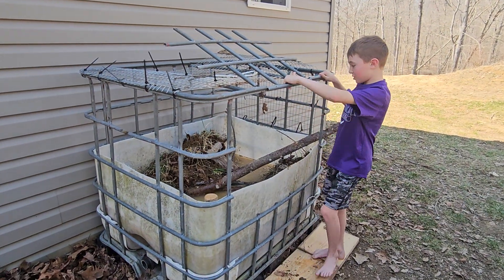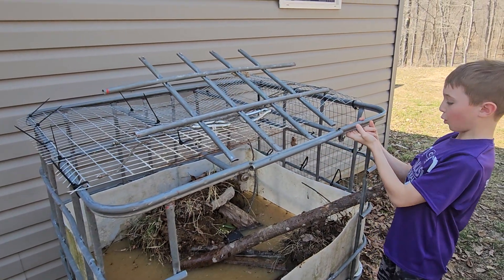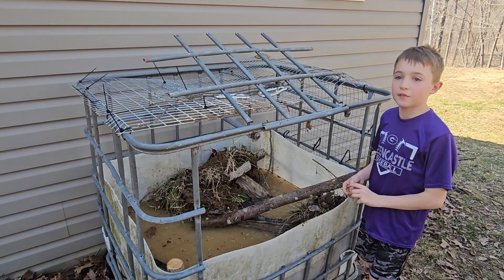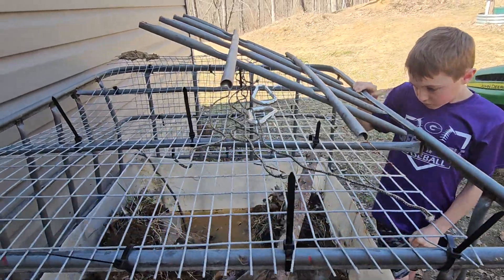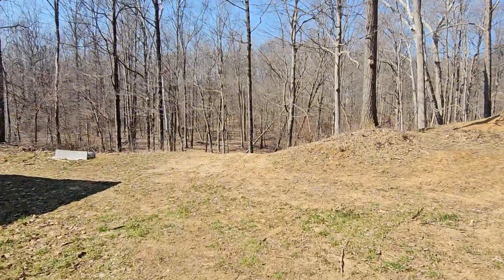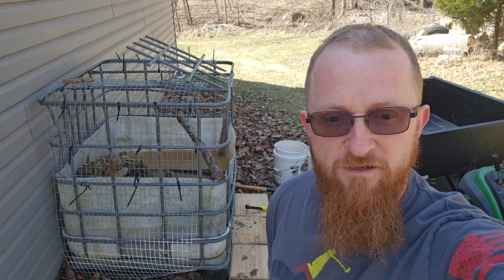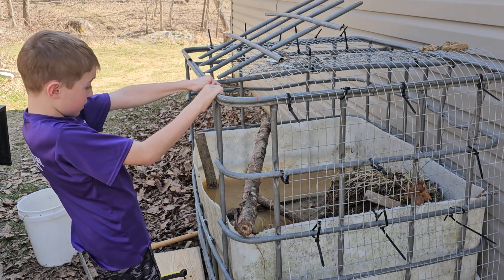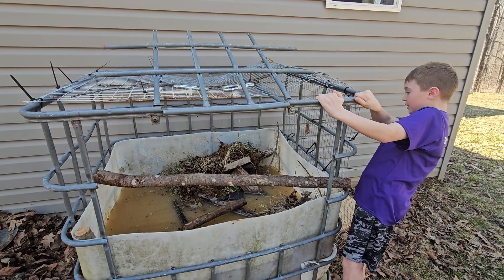Daytons DIY Outdoor Vivarium setup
Dayton is learning alot about ecology. he is building a DIY vivarium like his favorite ‎⁨@AntsCanada⁩